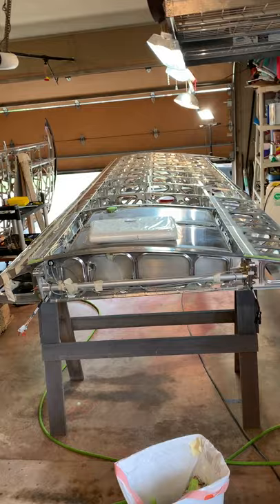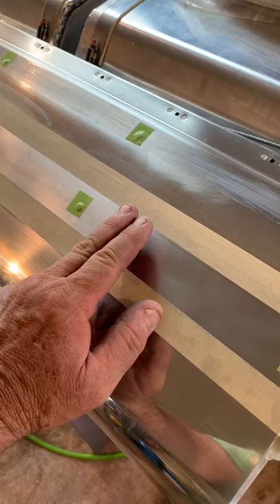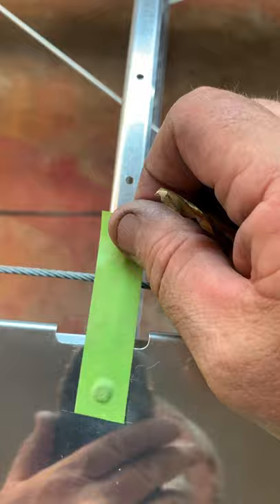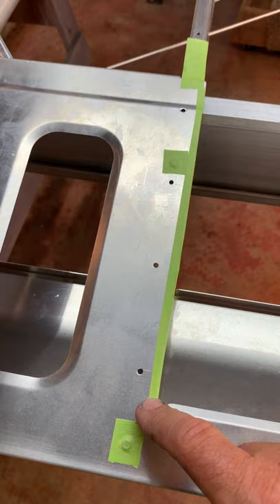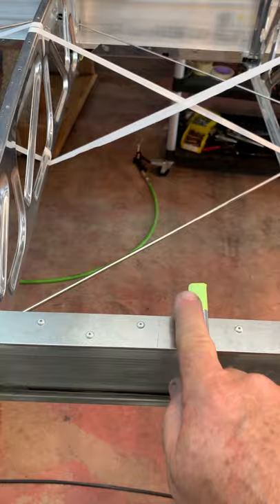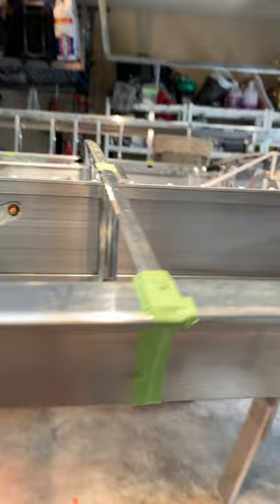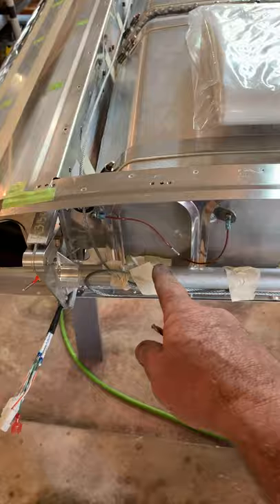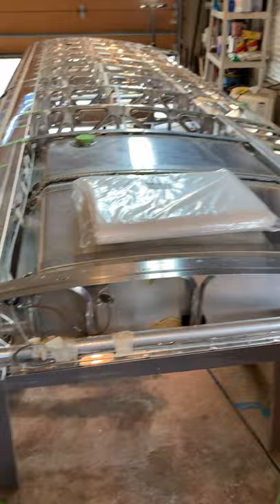Covering the Wing - Part 1 - Getting started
Starting the cover of the wing. Laying out the fabric and getting started with the top of the wing fabric.